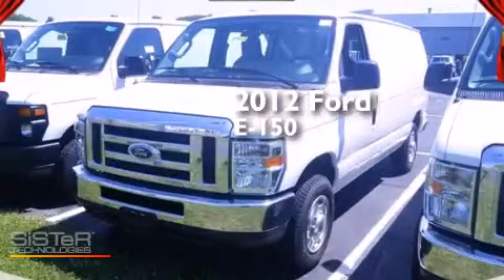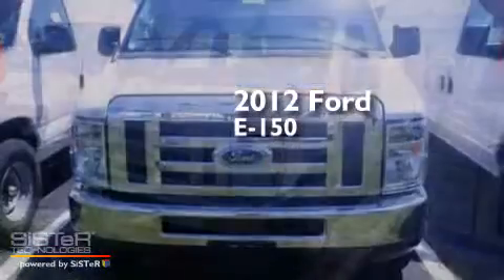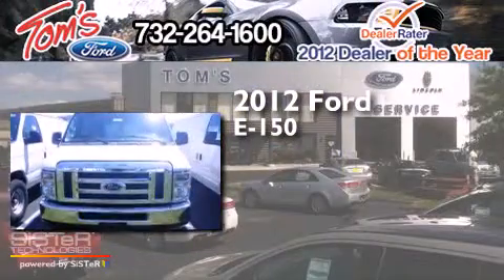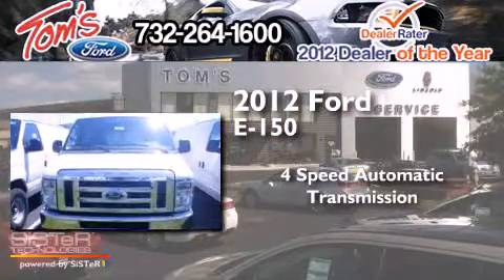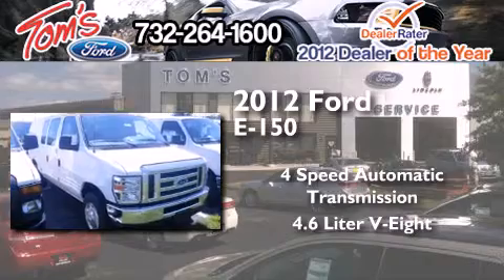2012 Ford E-150 Old Bridge NJ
We have been honored to serve the Keyport NJ area , we promise that your experience at our dealership will exceed your expectations ! Year : 2012 Make : Ford Model : E-150 Engine : 4.6L V8 Trans . : Automatic 4-Speed Exterior : Oxford White Miles : 8 Interior : Med Flint Tom's Ford New Jersey 35 Keyport , NJ 07735